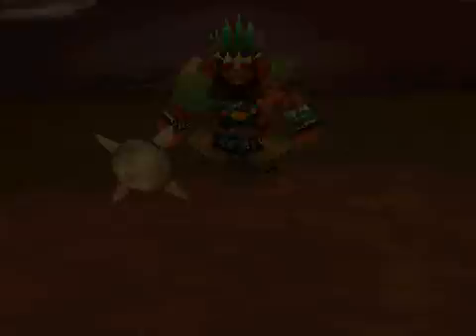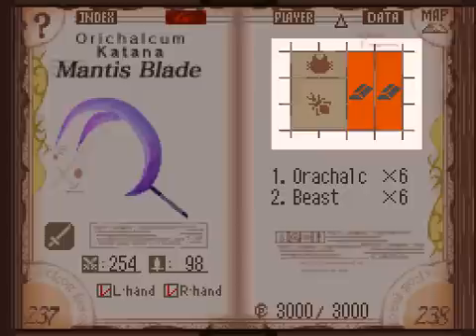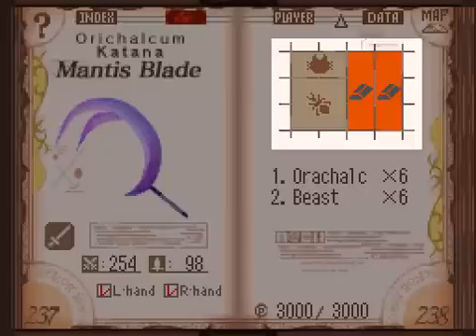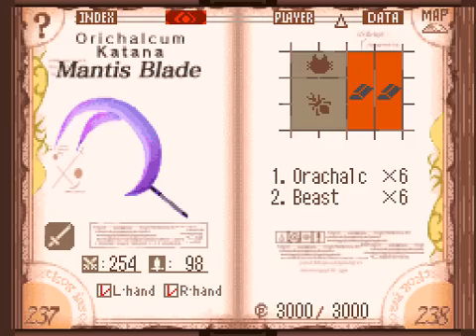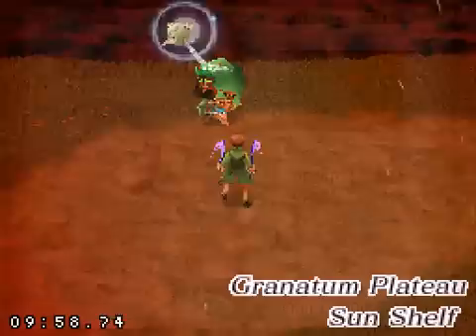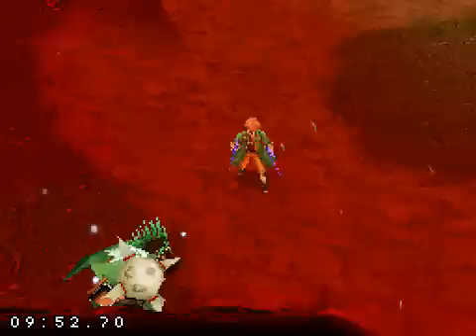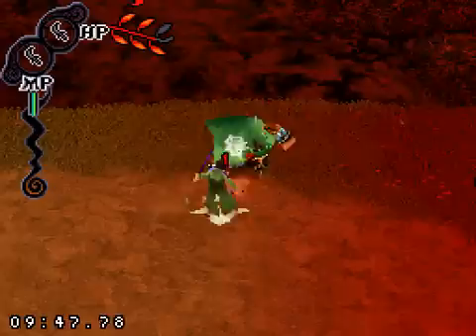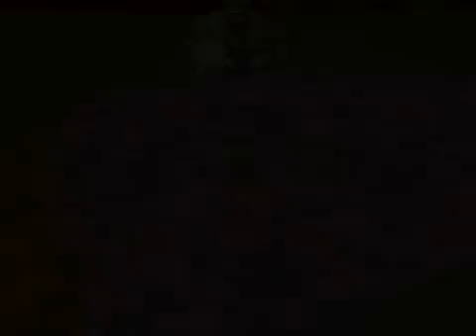Avalon Code - Rudrud Battle